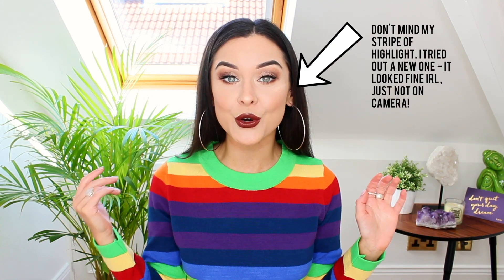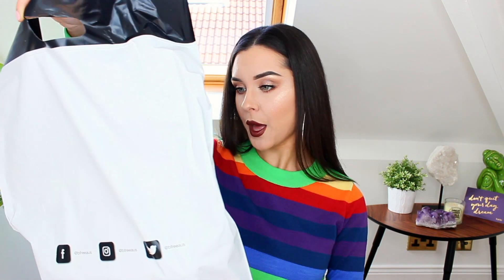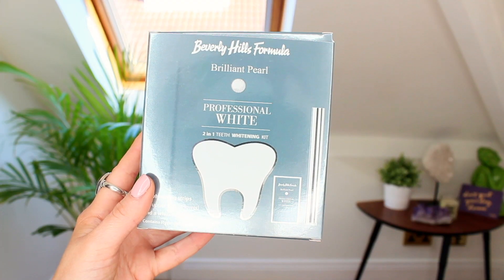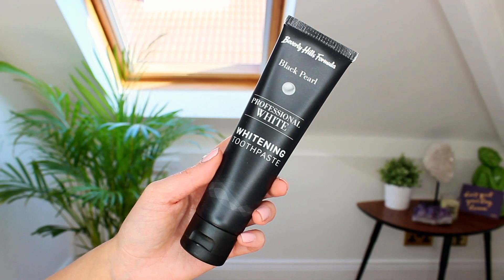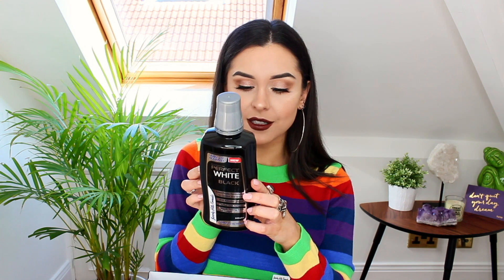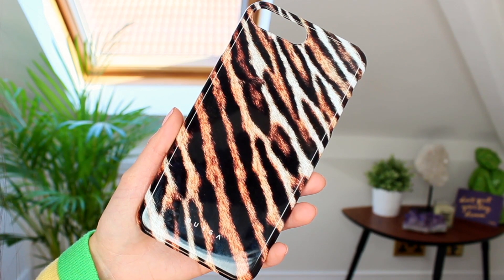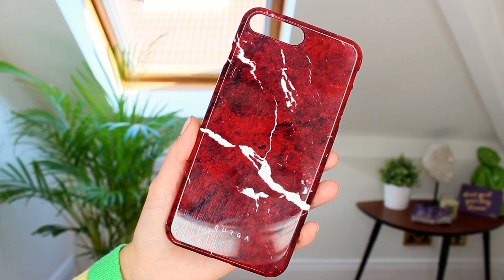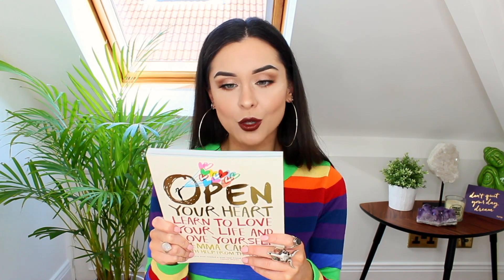SPRING UNBOXING HAUL 2018! FASHION, BEAUTY & MORE | KatesBeautyStation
SPRING HAUL 2018 ft. CLOTHING, BEAUTY, ACESSORIES, BOOKS & MORE!

Make yourself comfy and enjoy! xx